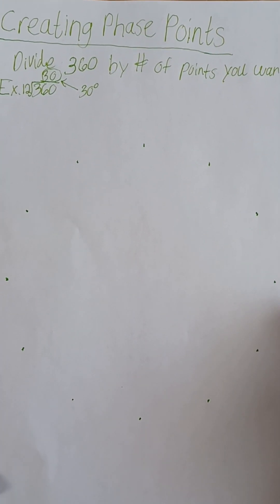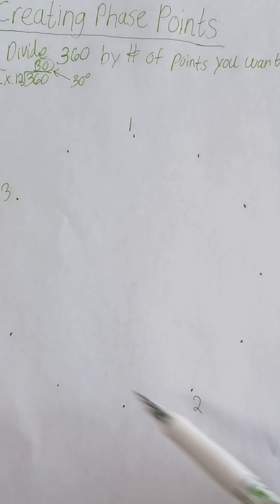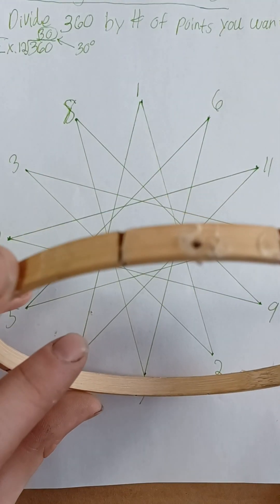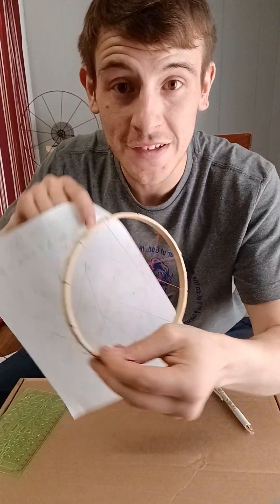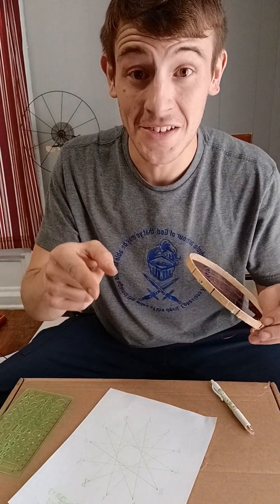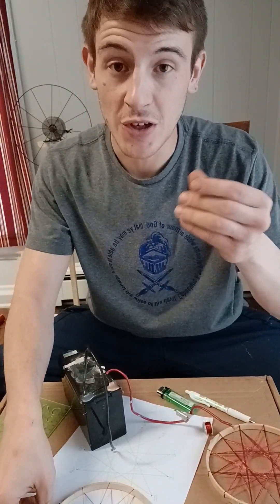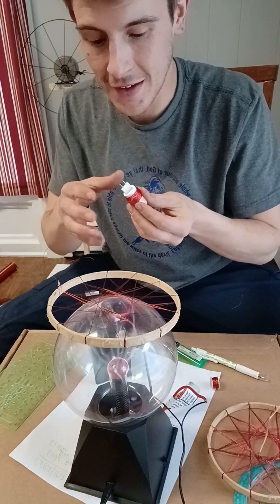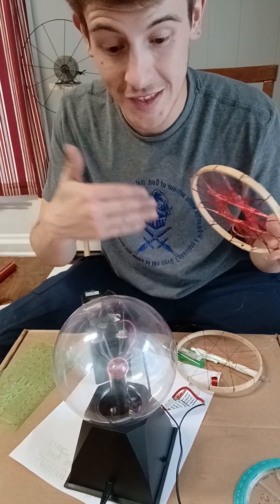How to Build a Dodeacagram Star Coil with Vortex Based Mathematics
I hope all of you enjoy this DIY tutorial on building a clockwise dodecagram coil.